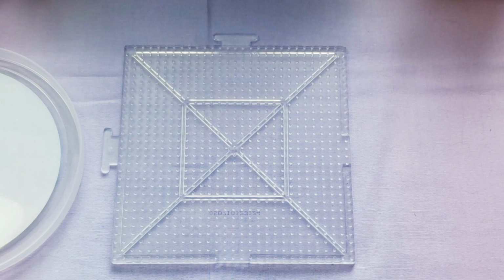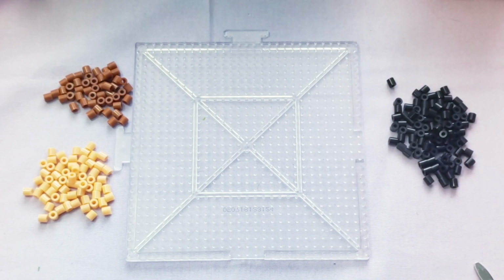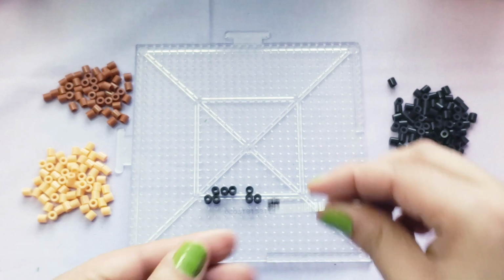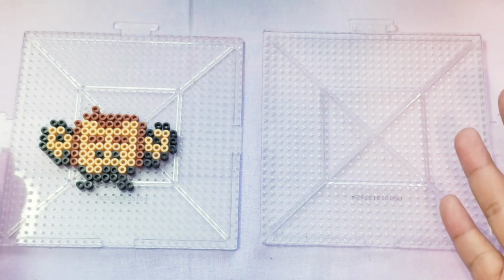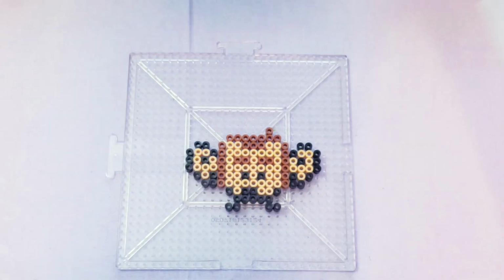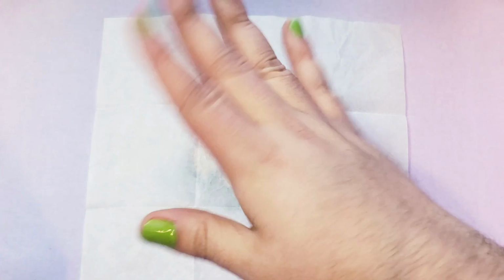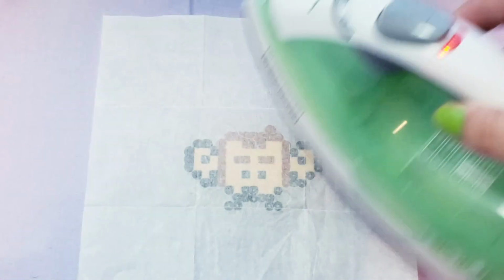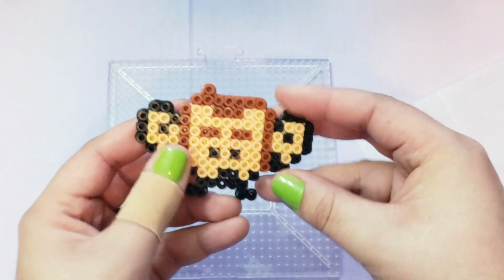Tama Crafts!!! - GotchiBoy Perler Bead Project!!! - Tamagotchi!!!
Hey Tama Peeps, I wanted to make a crafty video for you this time around, some DIY if you will! I am going to be adding more craft content to this channel so you can bling and trick out your Digital Pals!!! So this tutorial you will be able to create your own GotchiBoy out of Perler/Hama Beads!!! So that you can have your very own Crazy Tama! Make him into a keychain, phone charm or whatever!!! Make him in any color, especially purple, HE LOVES PURPLE! The link to the pattern is below, ENJOY!!!

My content is specifically made for viewers 18yrs or older.

Though my content may look childish in nature, my videos are made for the Adult Tamagotchi Collectors Community.

Please seek permission from a parent or guardian. Thank you.

Tamagotchi Tamatown Theme Song
If you have gotten this far in the description please leave a "Poop" Emoji or the words "The GotchiBoy" in the comments. This helps me know if you guys love my writing or at least scrolled to the bottom lol! THX!